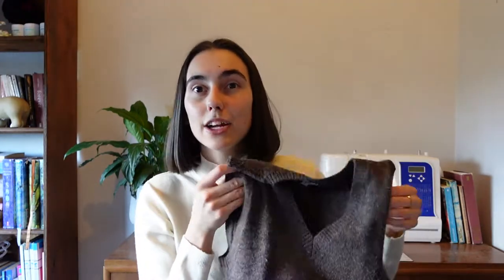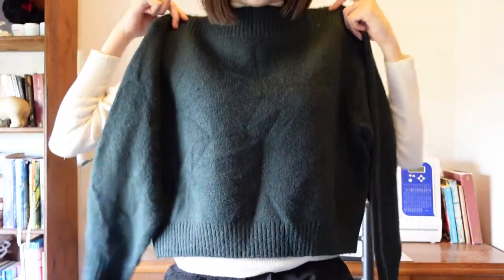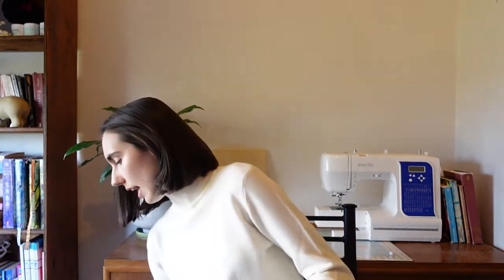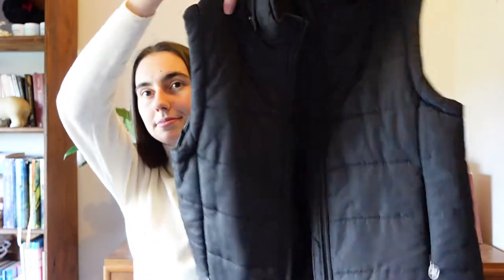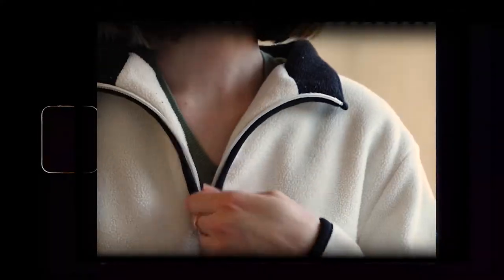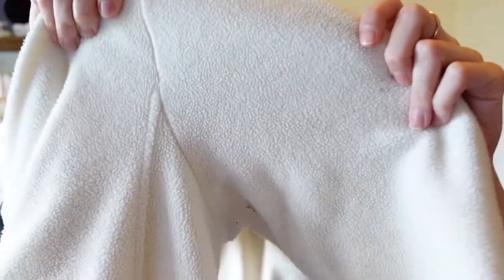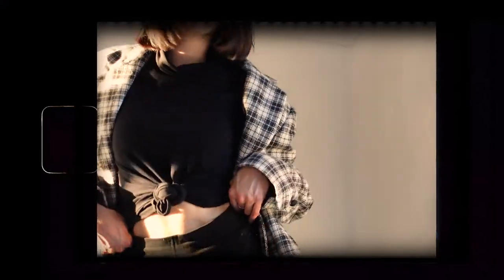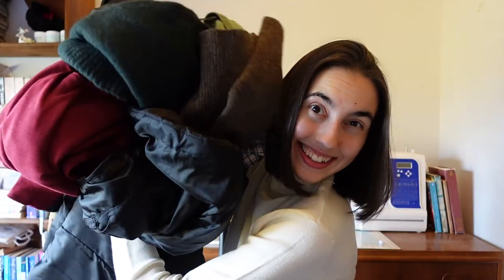winter thrift shop finds || op-shop try on haul!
Hello! I hope you enjoyed (or are about to enjoy) this video.